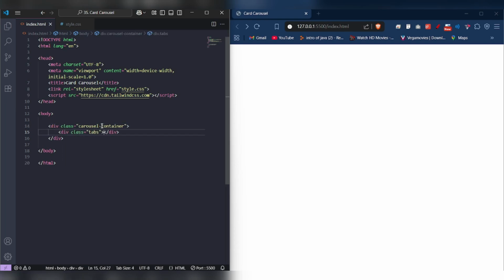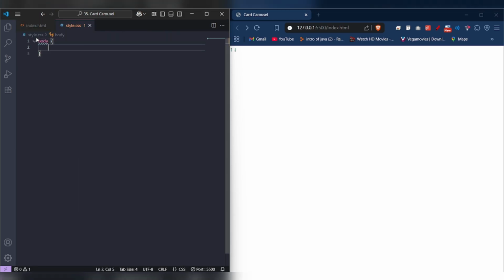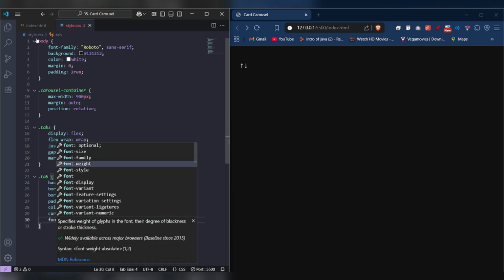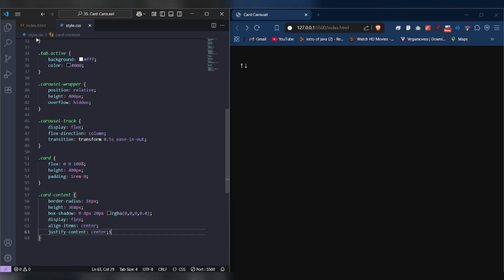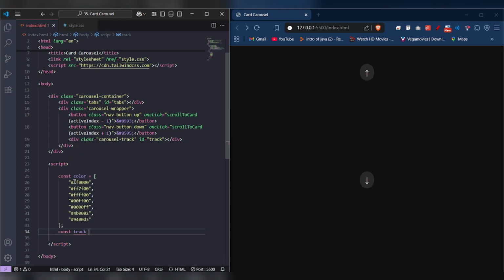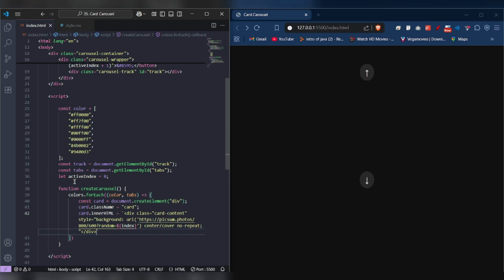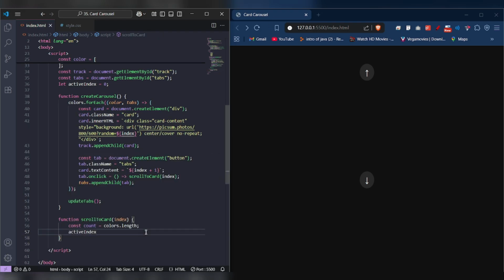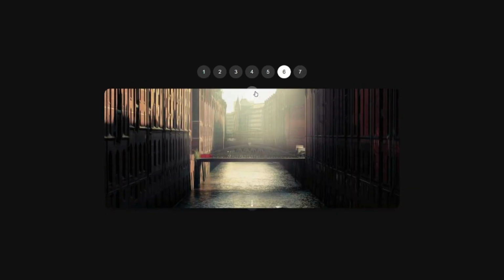Vertical Card Carousel with HTML, CSS & JavaScript | Tabs & Navigation Buttons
In this tutorial, I’ll show you how to build a Card Carousel using HTML, CSS, and JavaScript.

This carousel lets you scroll up and down between cards, and you can also jump directly to a card using tab buttons at the top. Each card displays a random background image, and smooth transitions make the effect modern and stylish.

✨ What you’ll learn in this video:

✔ How to structure a carousel using HTML
✔ How to style cards, tabs, and navigation buttons with CSS
✔ How to add scrolling functionality and active states with JavaScript
✔ How to create a simple but interactive project for your portfolio

💻 Project Features:
✔ Vertical card sliding
✔ Navigation buttons (up & down)
✔ Active tab highlighting
✔ Random background images